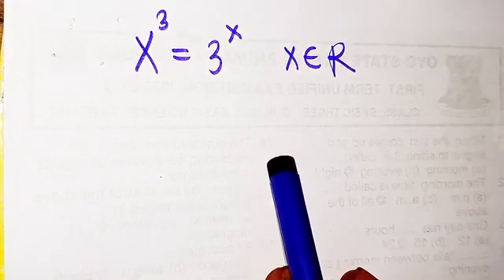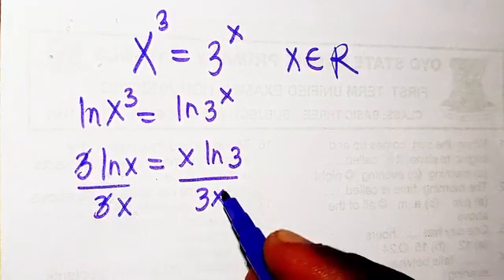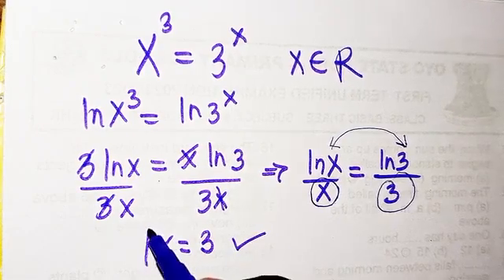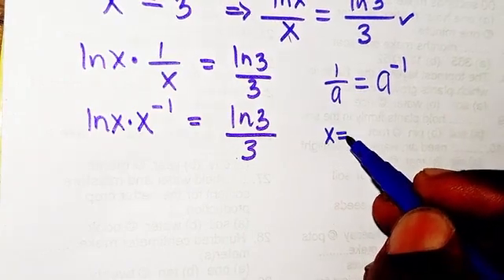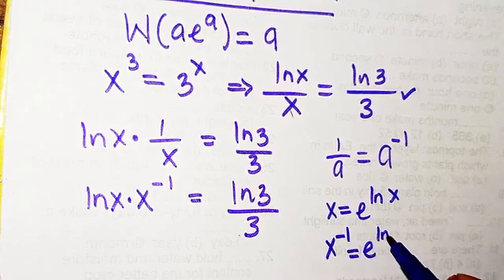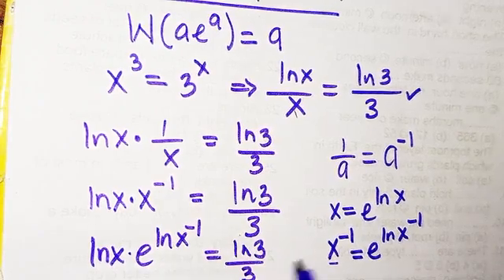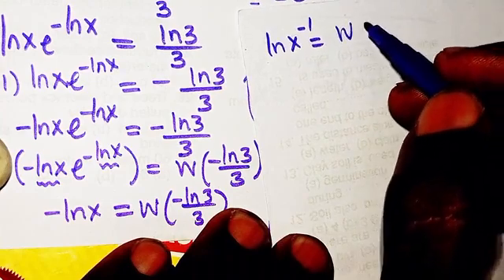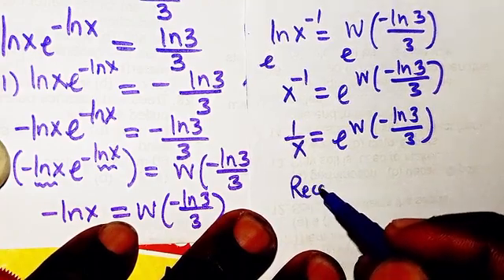A nice international Math Olympiad | Competitive Test 2024 | HARDEST QUESTION.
How are you doing my wonderful family 👪?
How is learning going in this community?
Thank you always for the support.

I believe you enjoyed this Math Olympiad video.